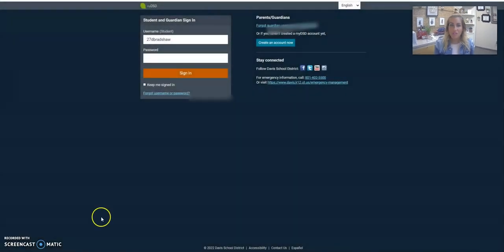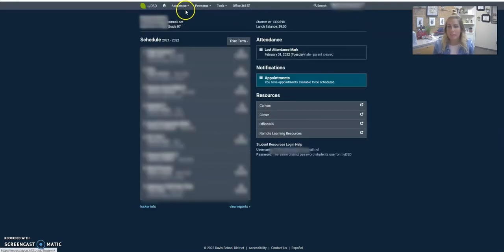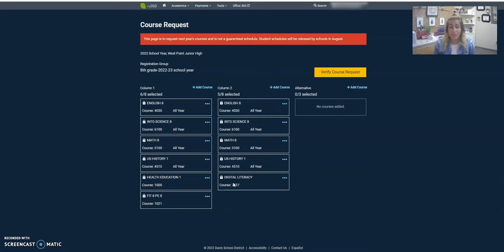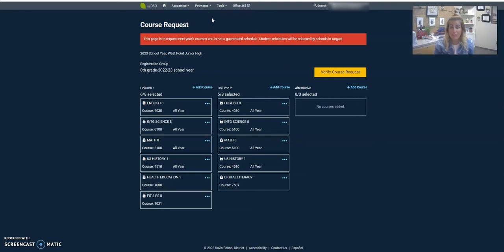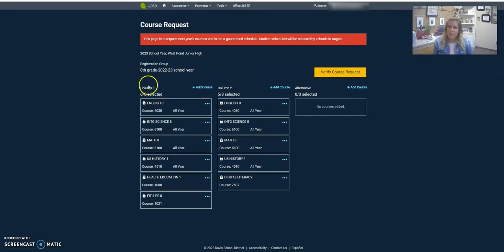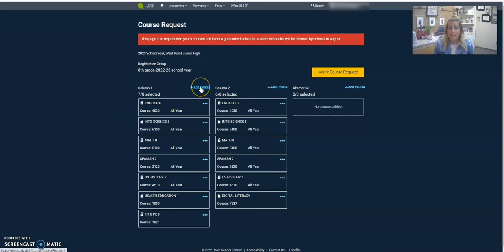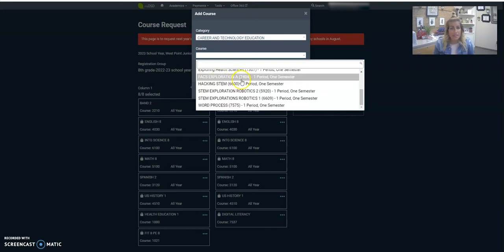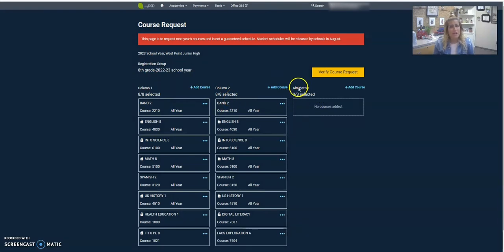8th grade Course Request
It is time to register your student for the 2022-23 school year. Your student will be given a yellow course request form today or tomorrow with the 8th grade course offerings, you DO NOT need to return this form. Please reference this form to help your student register for next year ONLINE through myDSD. If you would like to help them, make those course selections, please follow the instructions below to help your student:

1. Review this video for step-by-step instructions:
2. Login to YOUR STUDENTS myDSD Account (Guardian accounts can see selections but not make changes)
3. Click on the ACADEMICS tab at the top of your screen
4. Select COURSE REQUEST from the drop-down menu
5. If you would like changes to any locked courses, such as taking Honors courses, changing your P.E. selection, removing Digital Literacy, or you need applied classes you need to fill out this form

Counselors will be finalizing your students' selections in their CCA classes on Tuesday March 8th during their CCA class. Contact your student’s counselor if you have any questions.

West Point Jr. High
Counseling Center